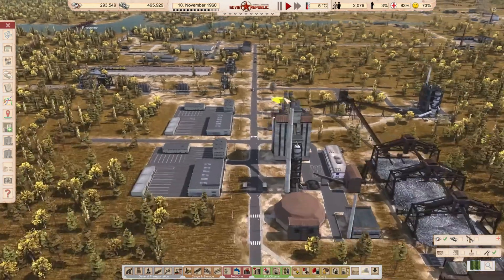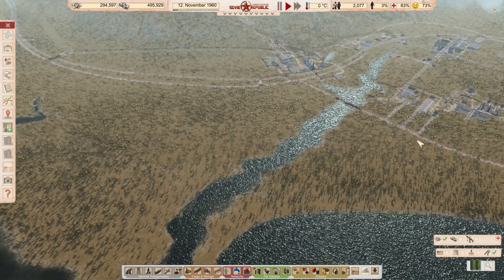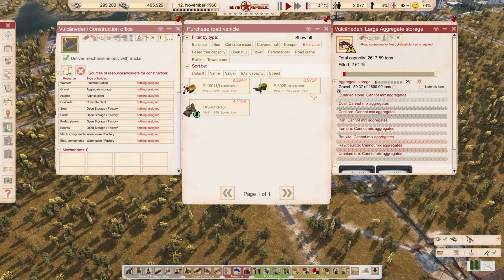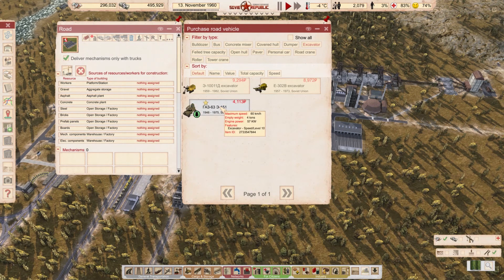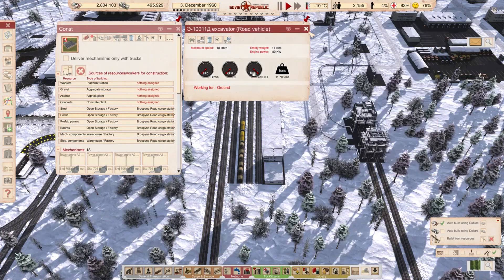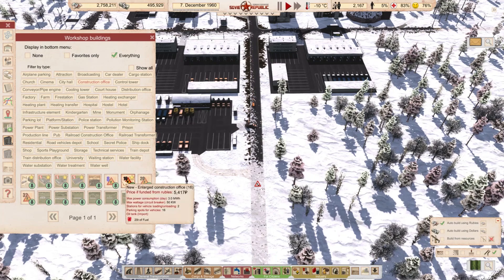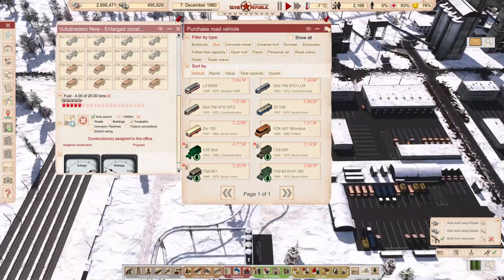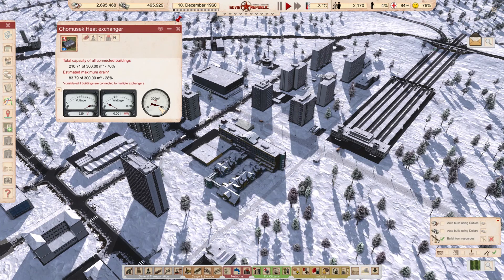Soviet Republic - Worldbuilding - Ep.9 - Almost There